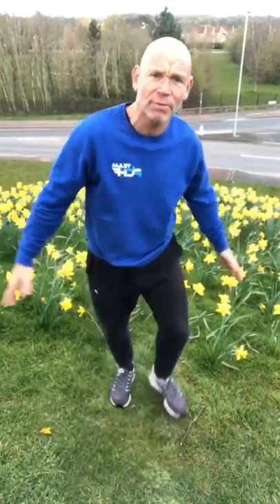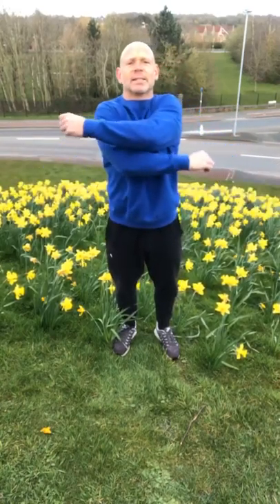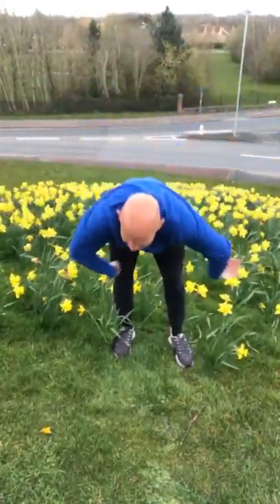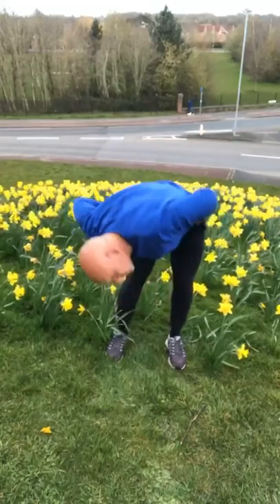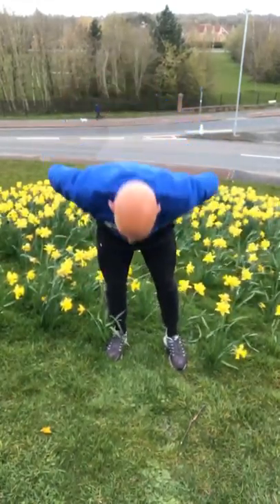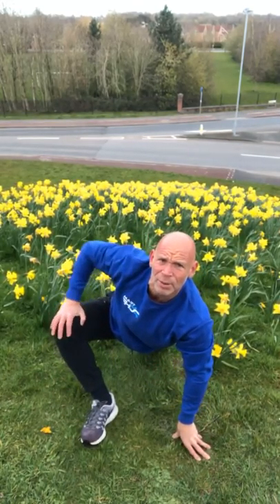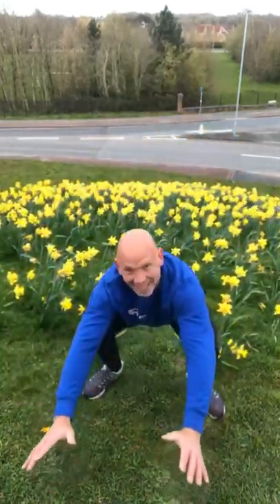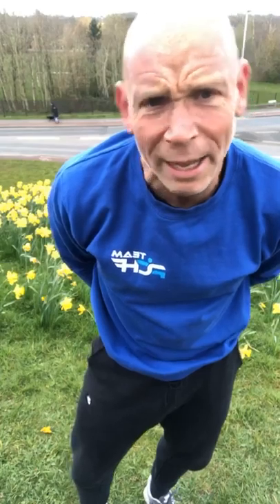Morning stretch routine amongst the daffodils. 😊